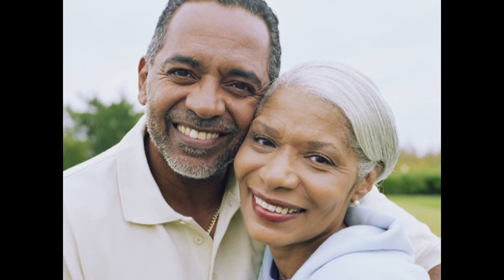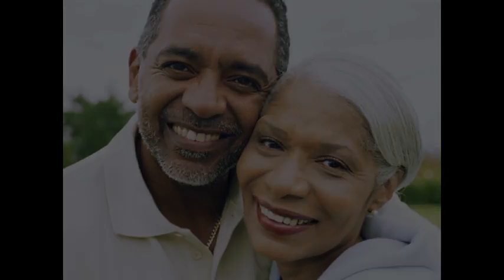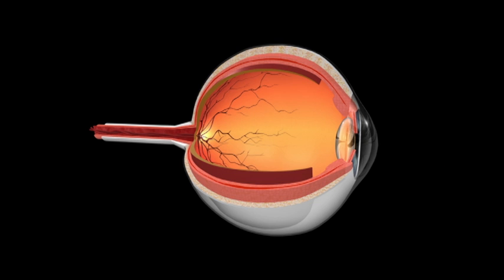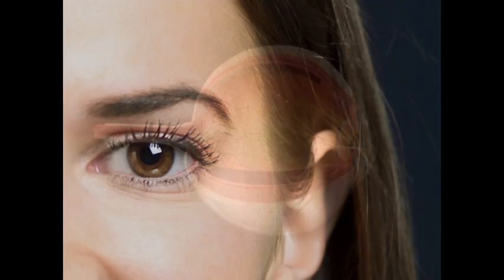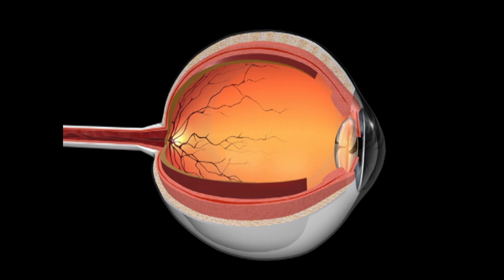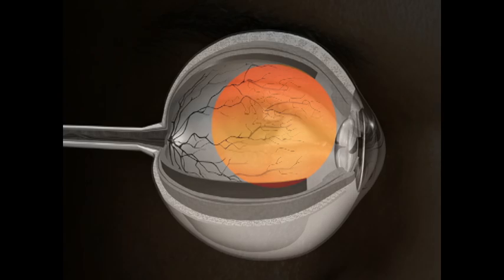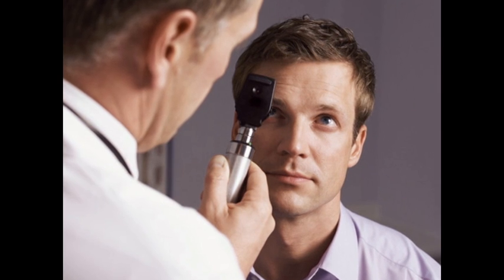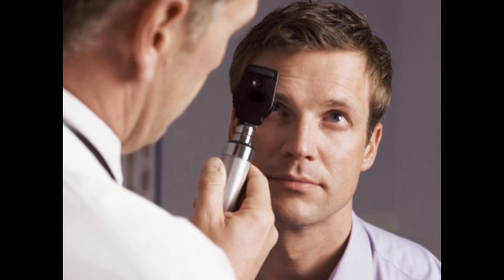Blindness and blurry vision (Retinopathy)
In the early stages of diabetic retinopathy, you may have blurred vision, or you might see small floaters that go away.